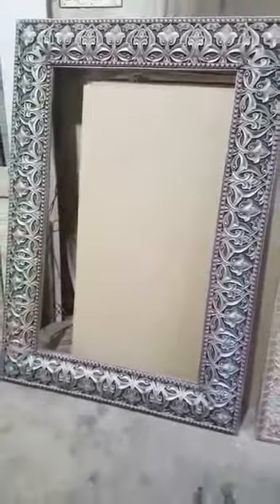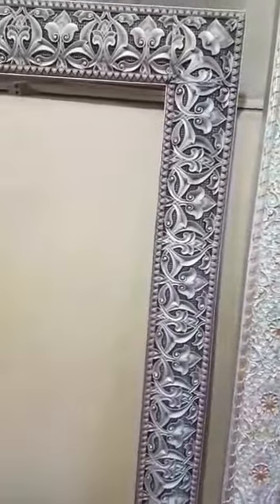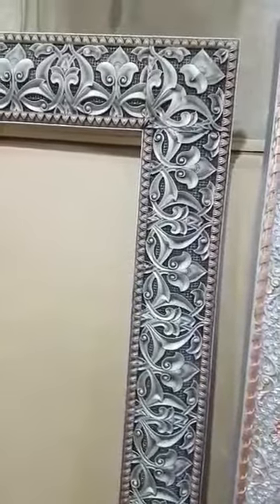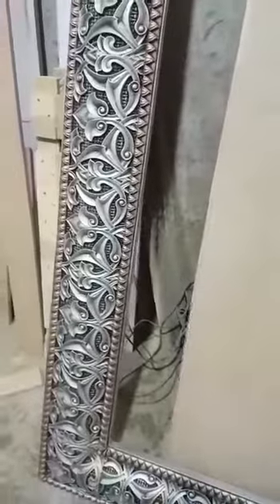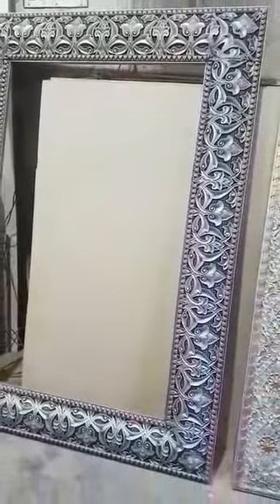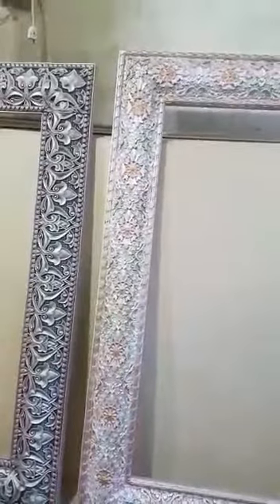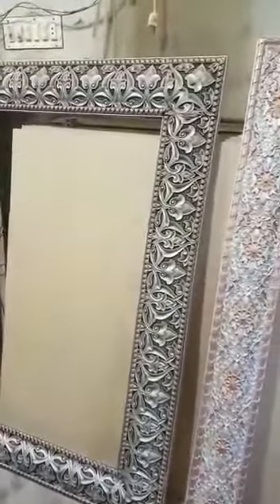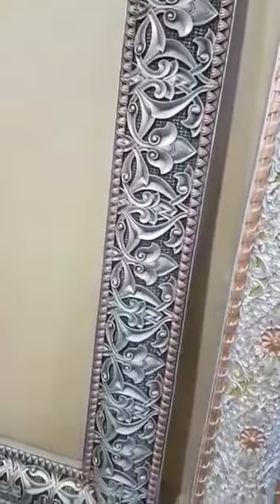Wall Frame for decoration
Modern wall frame make on order in different size and design.The most attractive design to decor home